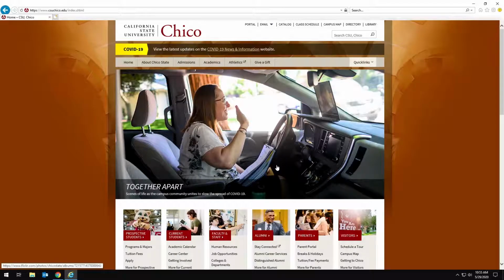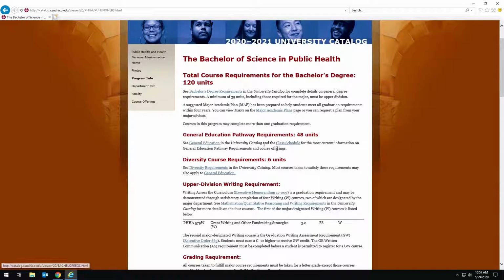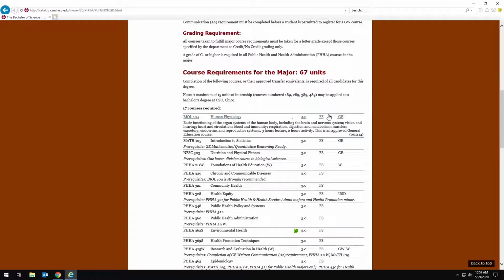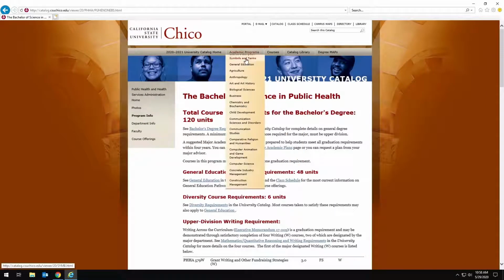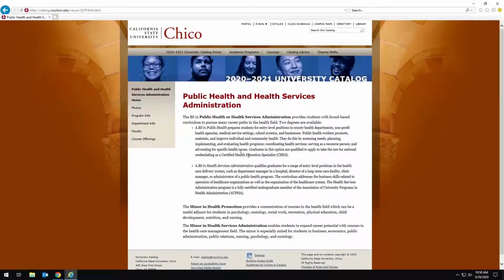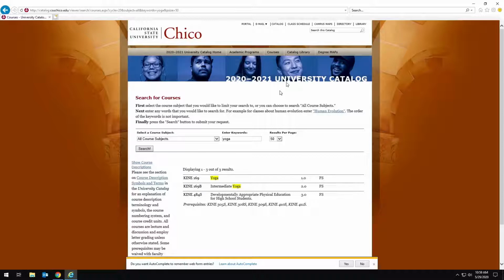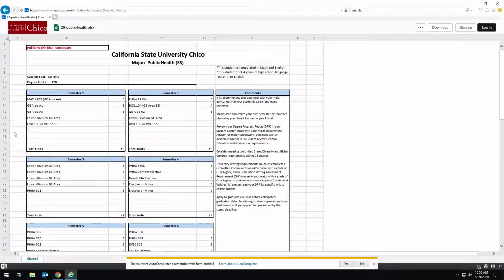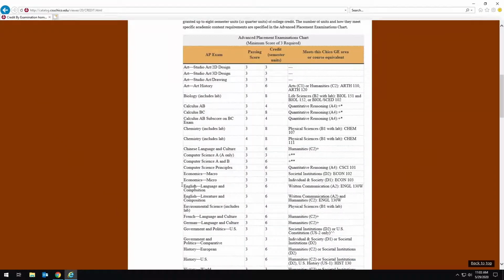Catalog Overview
Here is an overview of how to use the 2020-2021 Catalog, check out the Degree Maps, and learn more about Credit by Examination in how AP credit transfers over to Chico State!